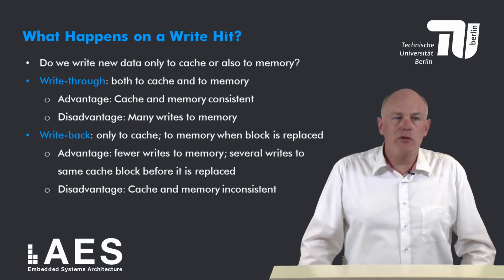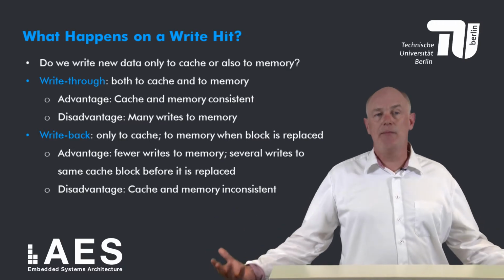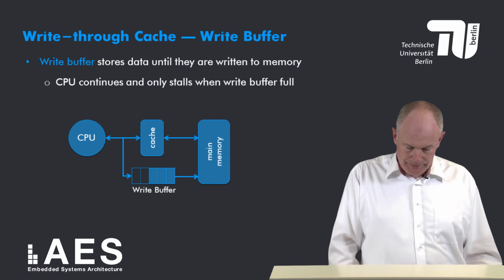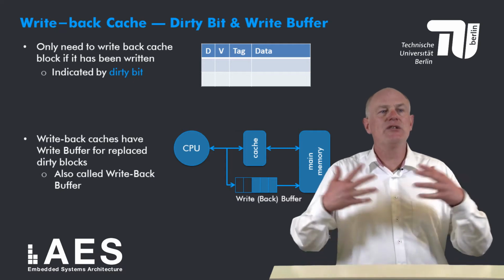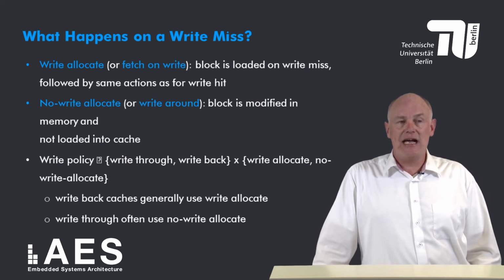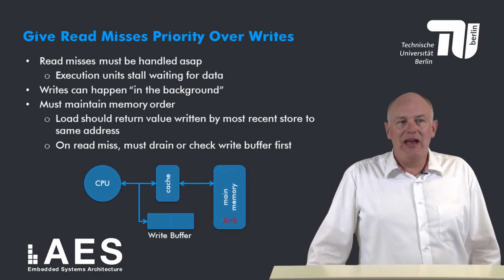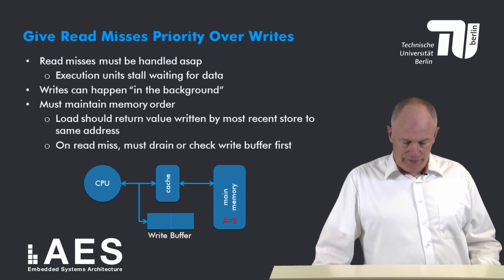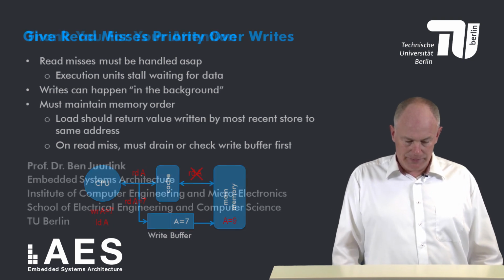1 5 8 Give Priority to Read Misses